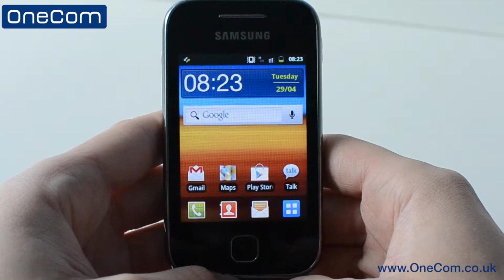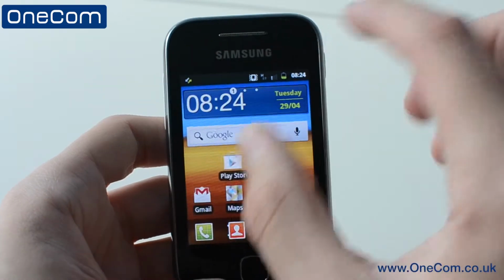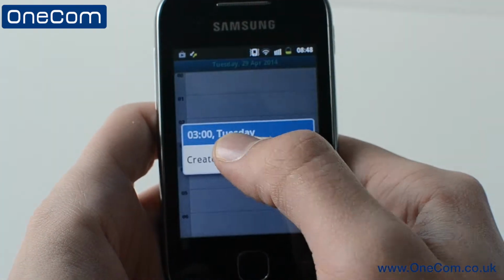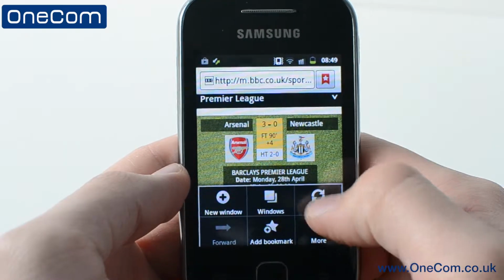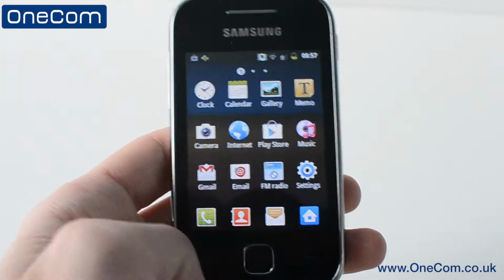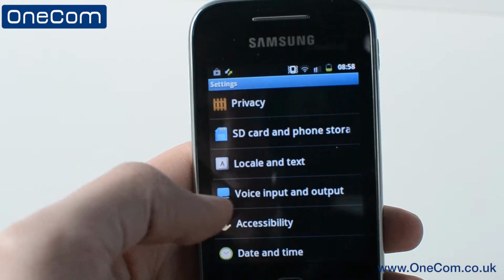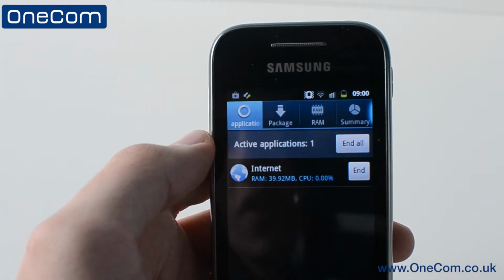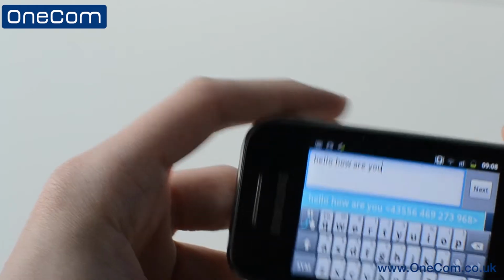Samsung Galaxy Y: Hands On Tour and Features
Following on from the unboxing of the Samsung Galaxy Y, we take an in-depth look over the phone and its features. If you missed the unboxing, be sure to check it out after this video.